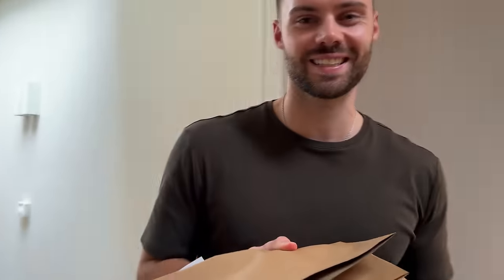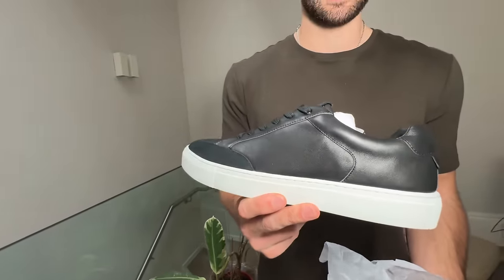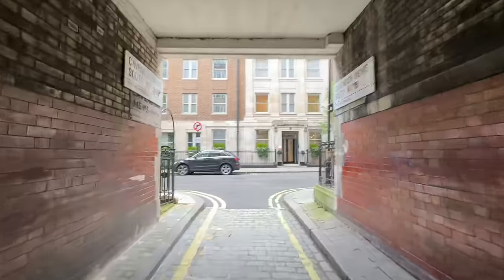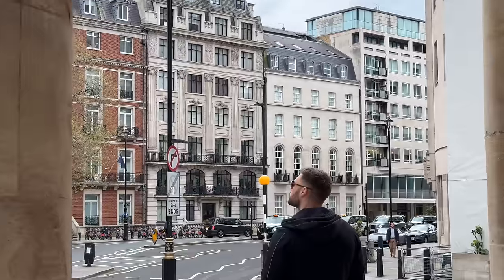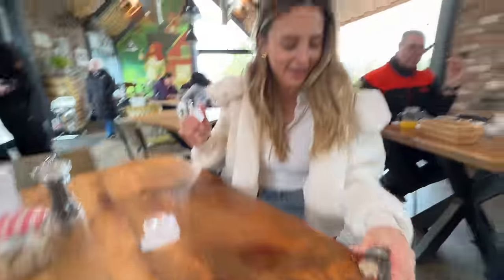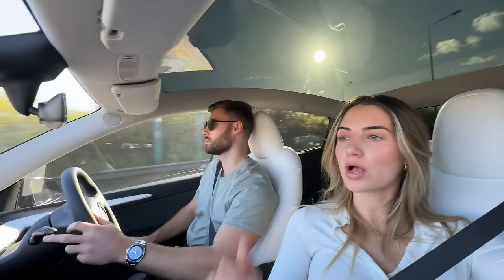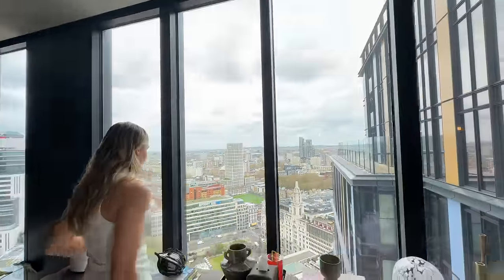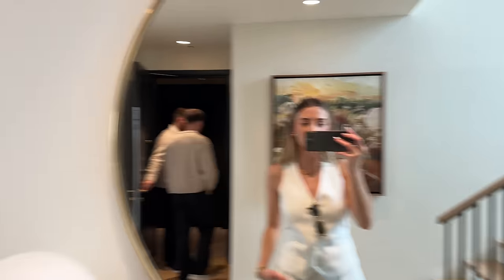Spring time in London! 🇬🇧 Weekly vlog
Our real estate channel → @TheLuxuryHomeShow

Interested in finding out about setting up a business in Dubai?